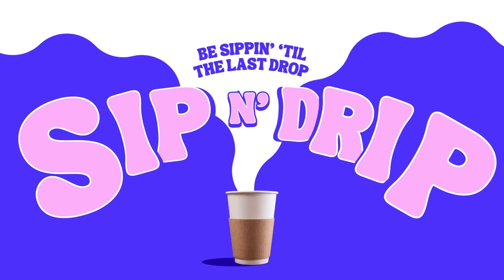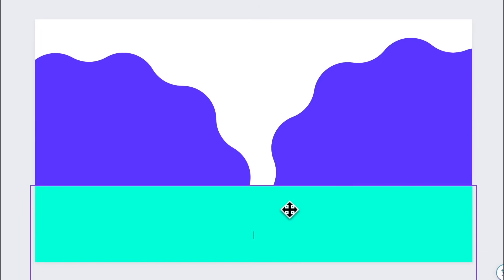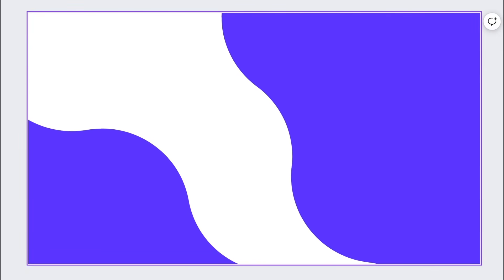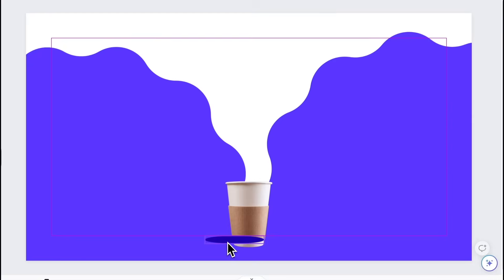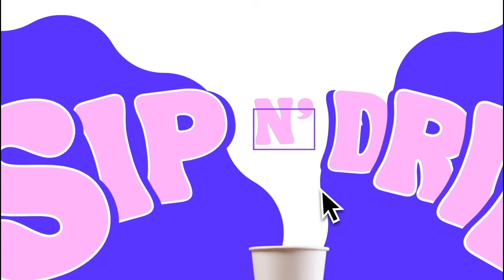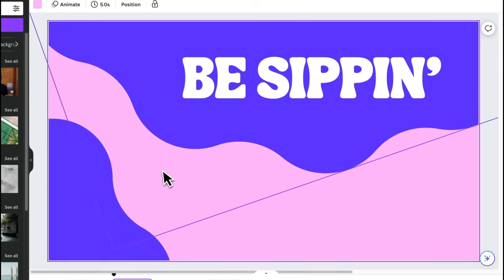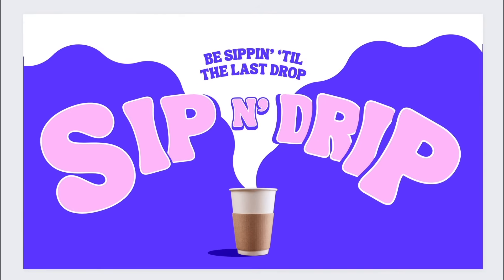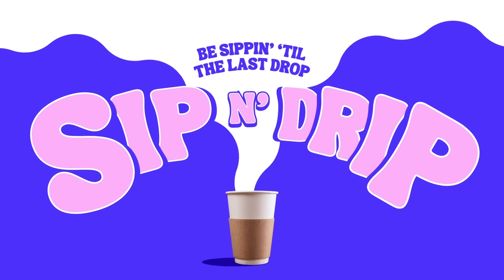Canva tutorial: Create A Coffee Video Ad in Canva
☕ Brew-tiful Moments Unleashed! ☕ Elevate your coffee experience with our latest Canva Video creation. 🎬✨ Dive into the world of rich, aromatic blends and visually stunning presentations that will awaken your senses. ☕✨

With Canva Video, we've crafted more than just a coffee advertisement video — it's a journey through the art and passion that goes into every cup. From the mesmerizing pour to the steam rising like a visual symphony, each frame is a celebration of the coffee culture we adore.

🖌️ Our Canva Video tool allowed us to infuse creativity into every second, transforming coffee-making into an art form. From customizable templates to dynamic transitions, we've brewed up a video that not only showcases the beauty of coffee but also reflects your unique style.

🎥 Join us in the process of turning ordinary coffee moments into extraordinary visual tales. Every swirl, every sip, and every detail captured through Canva Video is an invitation to share your coffee journey with the world. ☕🌍

✨ Unleash your inner barista, and let Canva Video be your creative canvas. Pour your passion into every edit, customize to your heart's content, and watch your coffee story come to life!

In today's digital landscape, video marketing is king, and Canva lets you create engaging advertisement videos without the hefty price tag of hiring pros.

Now is the perfect time to dive into advertisement video, and with Canva, you can produce pro-quality content like animated pictures, product advertisement videos, and teaser videos, without breaking the bank, It's all at your fingertips.

Canva's one-click animations and transitions are just a few of its magic tricks, but in this video, we'll also explore advanced features to take your creations to the next level.

Canva is your one-stop-shop to create advertisement videos or for your small businesses, explainer videos or product advertisement videos or even Facebook Video Ads for your products, video presentations for your pitches, and teaser videos for your events and launches! It's full packed with magic features such as layers, moving elements, elements that animate one by one, animations, transitions, and more.

Whether you're a beginner or an advanced Canva user, Canva has everything for you!

Timestamp:
0:00 - Intro
0:13 - 01 CREATING THE STEAM
0:53 - Using frames as elements
1:33 - Animating the steam
3:10 - 02 DESIGNING THE FRAMES
3:22 - Adding the coffee cup
4:05 - 03 TYPOGRAPHY
4:13 - Designing the title text
4:38 - Adding effects to the title text
4:48 - Adding a faux 3d extrusion to the title text
6:09 - Populating the pages with text
6:22 - 04 ADDING VIDEO CLIPS
6:37 - Adding the video clip of falling coffee beans
7:02 - Adding the video clip of a woman enjoying her coffee
7:31 - 05 ANIMATION
7:41 - Animating the title text
8:34 - Animating all the text
8:44 - Adjusting the video clip of the woman
8:54 - Final Result